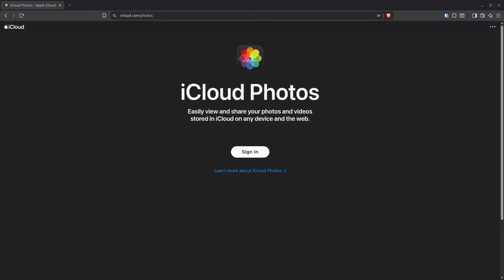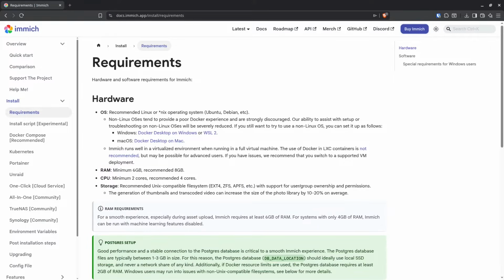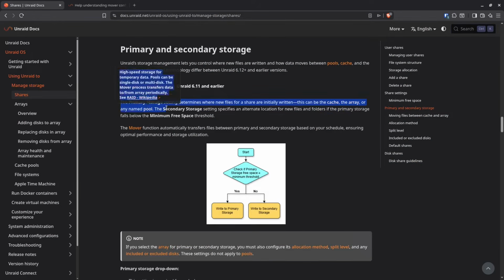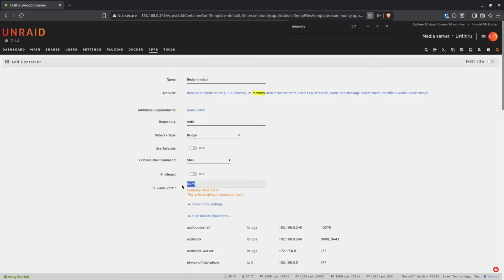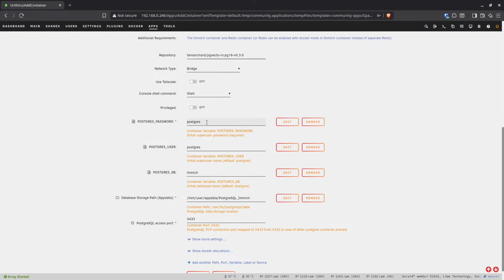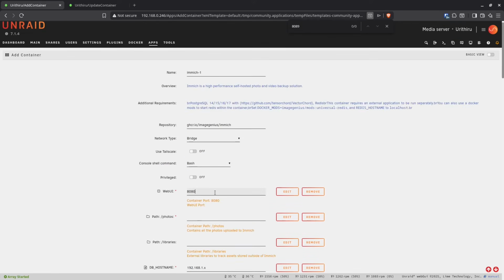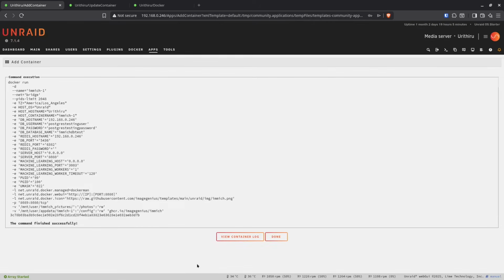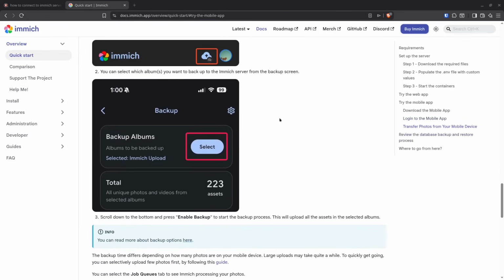A SIMPLE guide to Installing Immich - Unraid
Immich is an easy to self-host solution for backing up your camera roll. It supports automatic mobile backup and can even use local machine learning to automatically tag content and do facial recognition.

This video goes through the basics of what Immich is, why you might want to use it, and how to get started using Unraid.